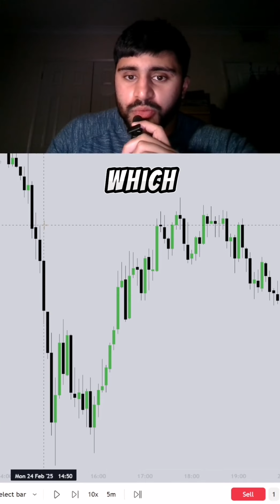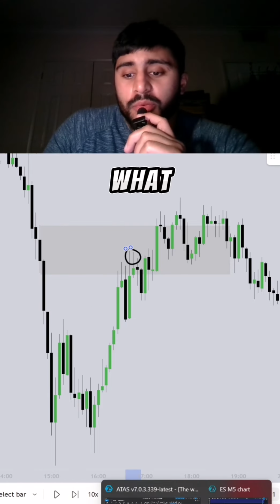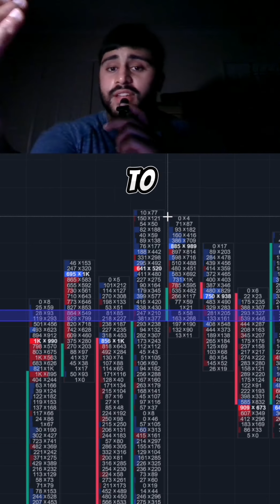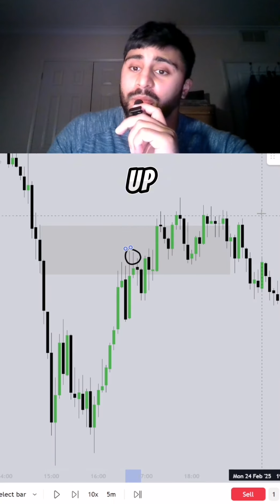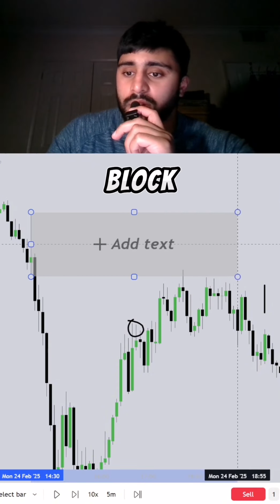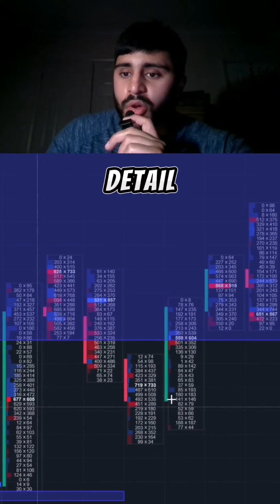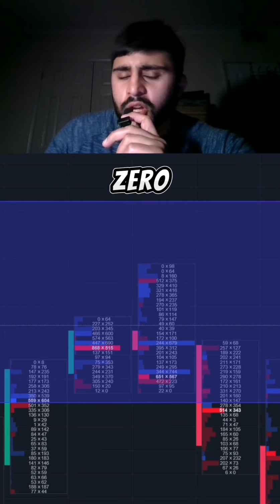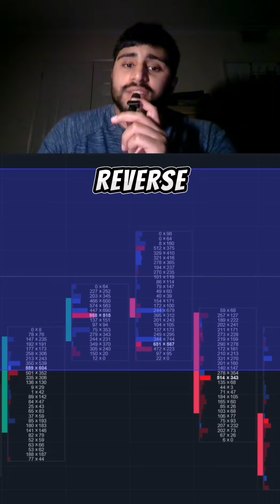COMMENT THE WORD "BLUE" to read this Indicator like I do